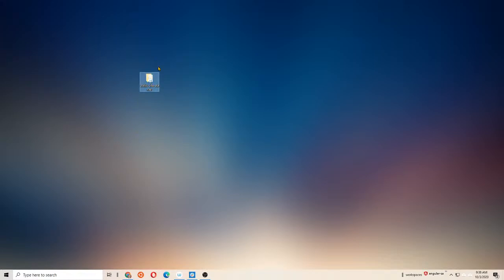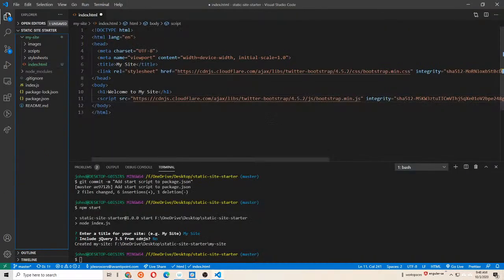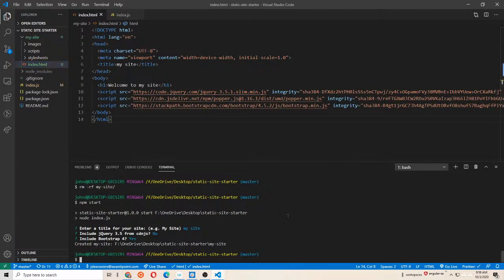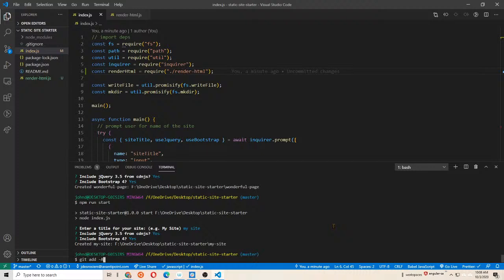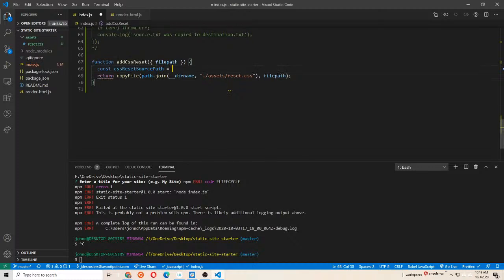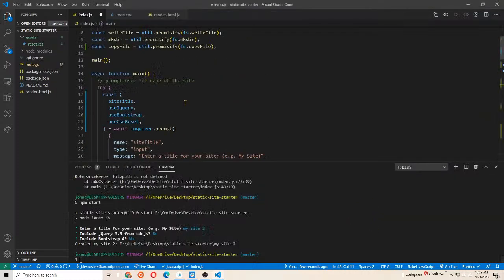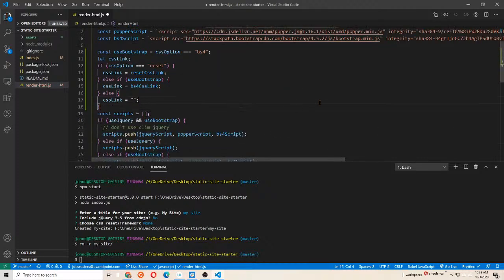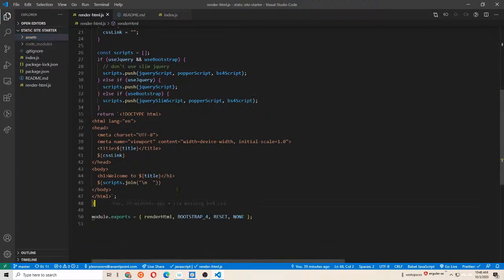NodeJS: Static Site Starter Command Line Tool - Part 2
Building a NodeJS command line app to create starter files for a static web site. I'll be demonstrating how to use InquirerJS to create a user friendly command-line interface.